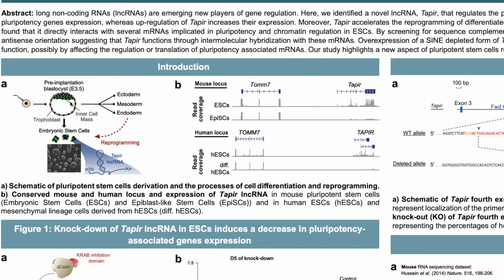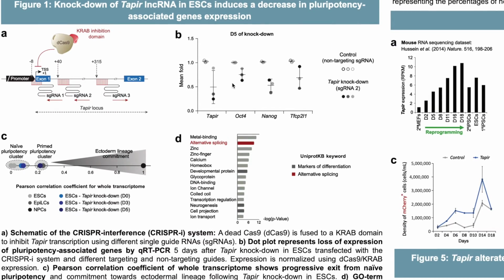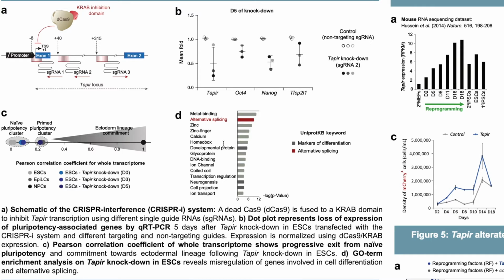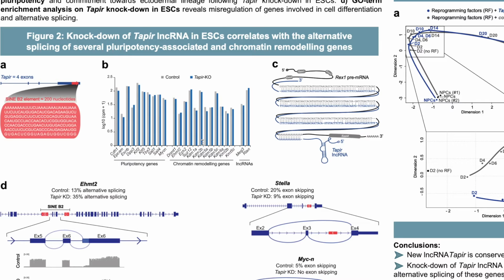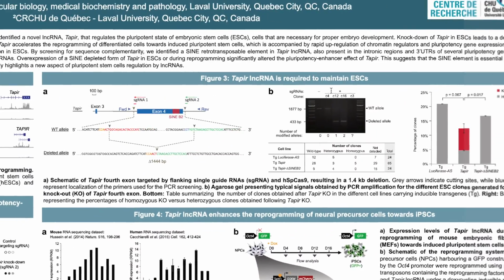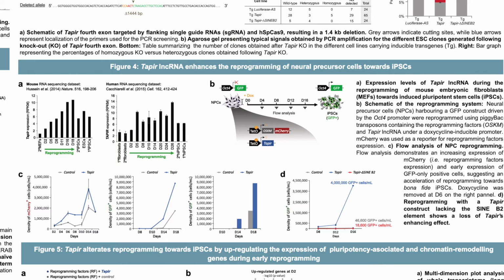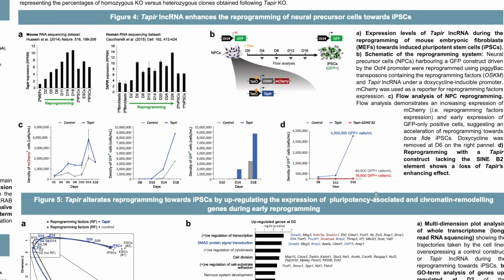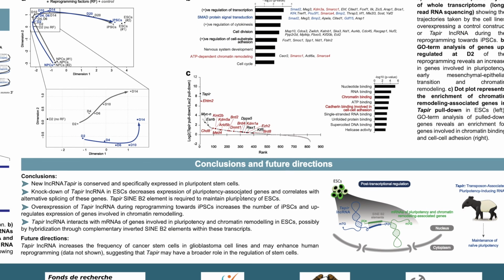Unravelling the function of Tapir lncRNA in... - Samer Hussein - iRNA - Poster - ISMB/ECCB 2021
Unravelling the function of Tapir lncRNA in regulating pluripotent cell states - Samer Hussein - iRNA - Poster - ISMB/ECCB 2021